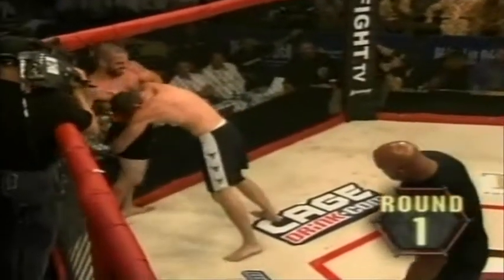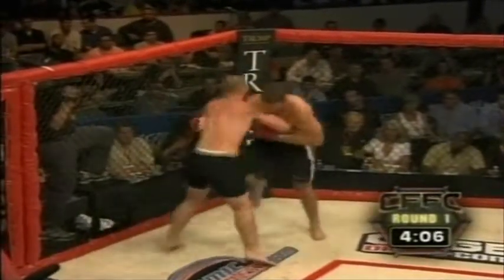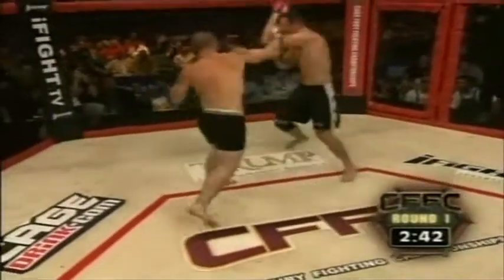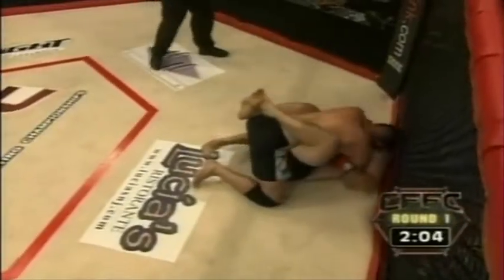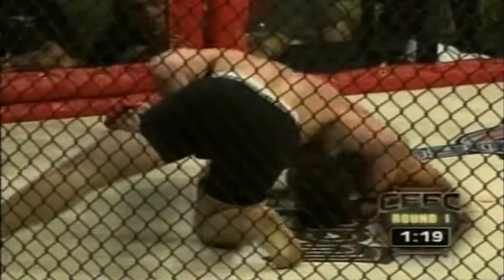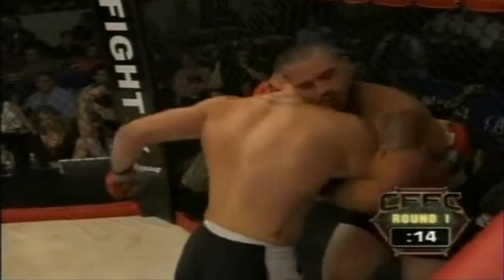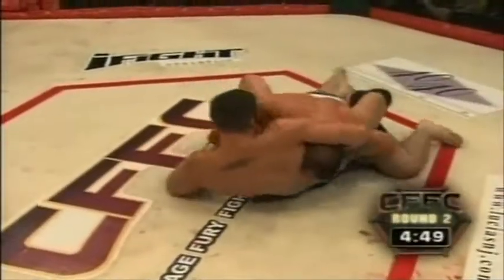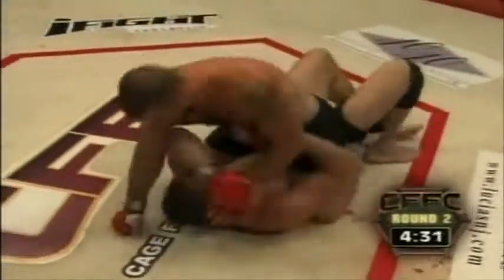Rhodes v Inhoffer